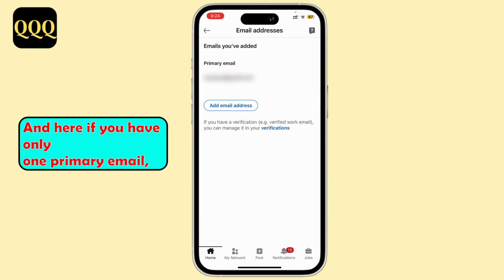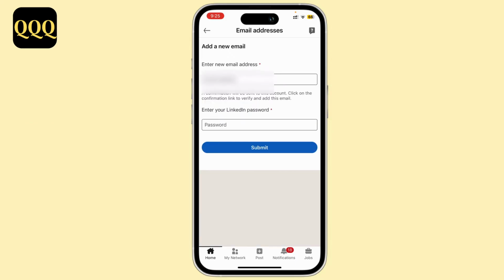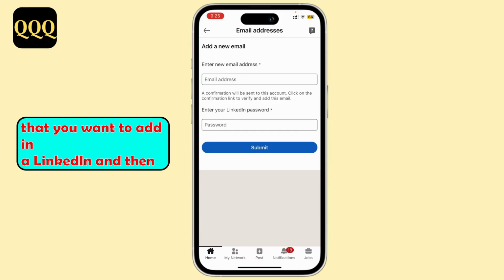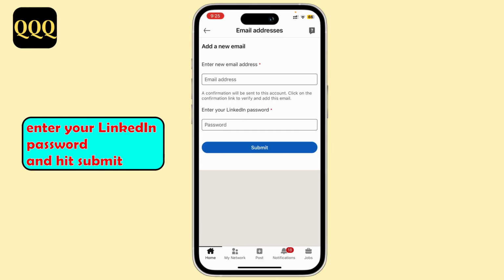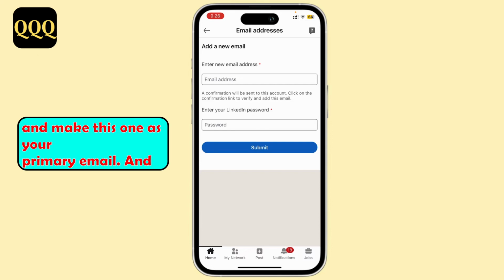How To Change Your LinkedIn Email Address ?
If you want to update your LinkedIn login email, replace your old email, or fix LinkedIn email issues, this video is perfect for you. We’ll show you how to change your email on LinkedIn, add a new email, remove the old one, and make your updated email your primary login. This guide works for both LinkedIn mobile app and LinkedIn desktop users, helping you keep your account secure and up-to-date.

In this video, we will show:
How to update email on LinkedIn
How to change primary email on LinkedIn
How to add a new email in LinkedIn account
How to remove old email from LinkedIn
How to fix LinkedIn email login issues
How to change email on LinkedIn mobile
How to change email on LinkedIn desktop